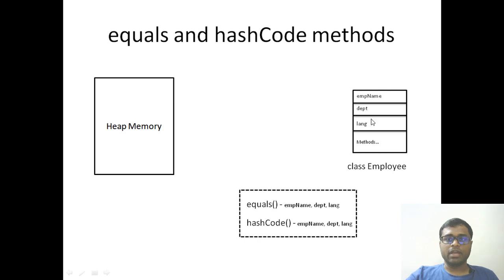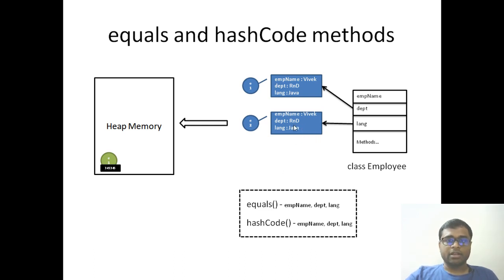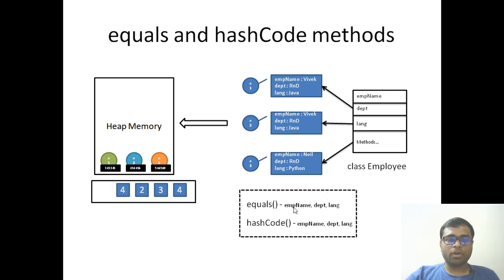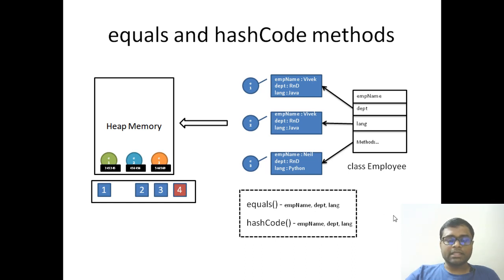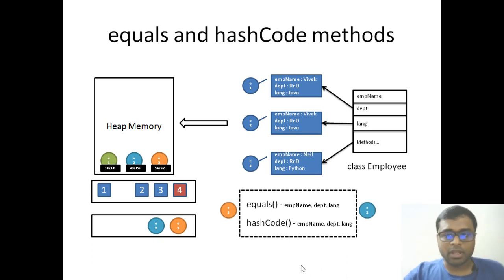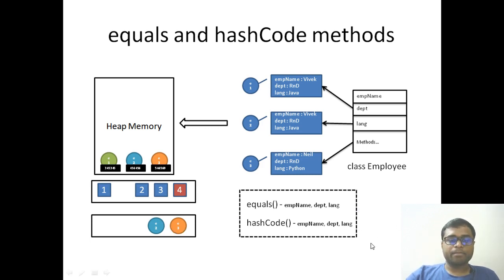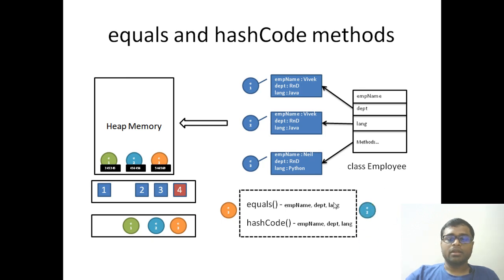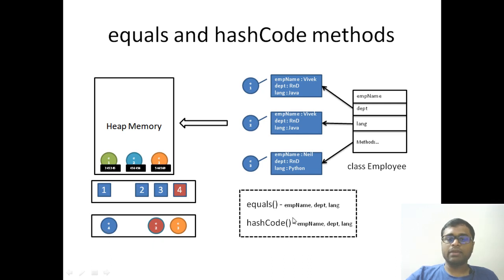equals and hashCode method in java Part I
In this tutorial we are going to look into the use of equals and hashCode method in java. In the next tutorial we are going to see why and when do we need to override equals and hashCode methods.

By the end of the tutorial you have a basic understanding of Why and where equals and hashCode methods are used ?

Part II -